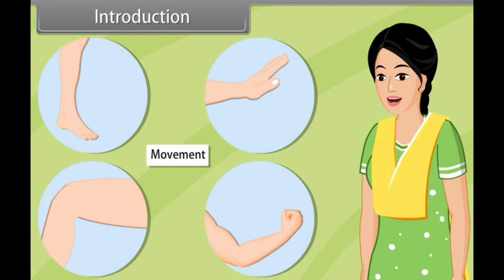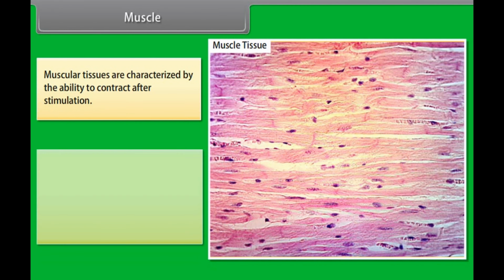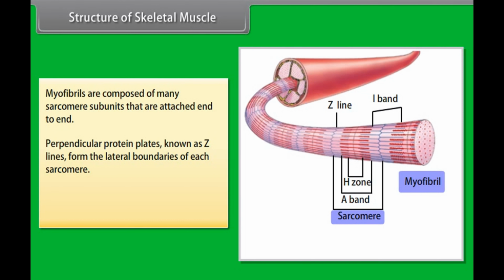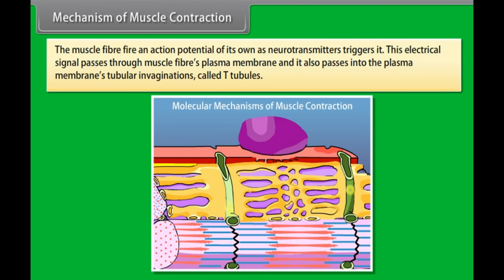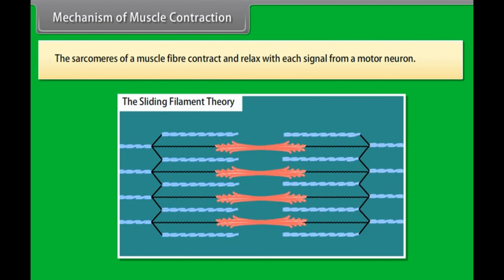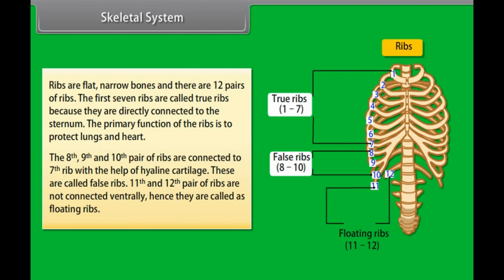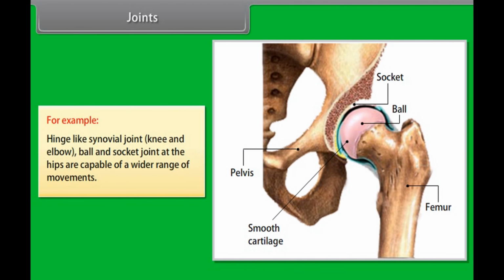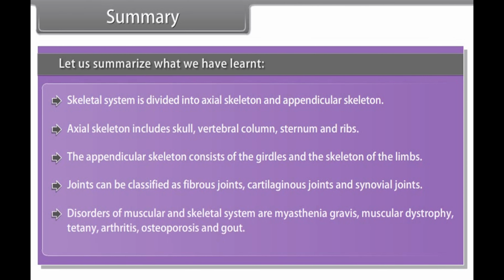C11-Bio- Chapter 20 Locomotion And Movement